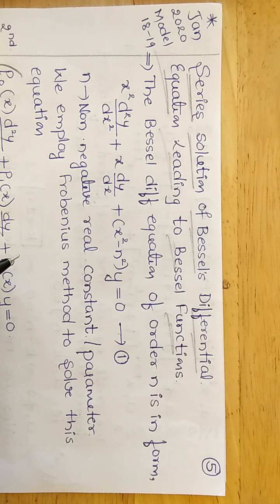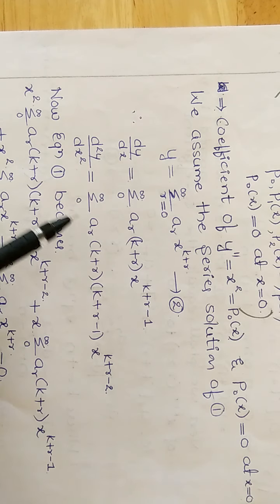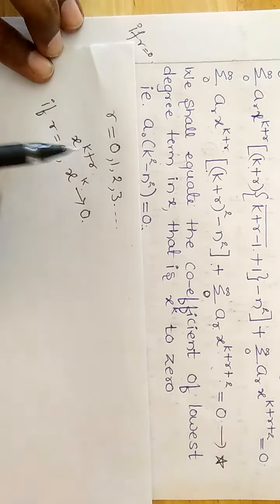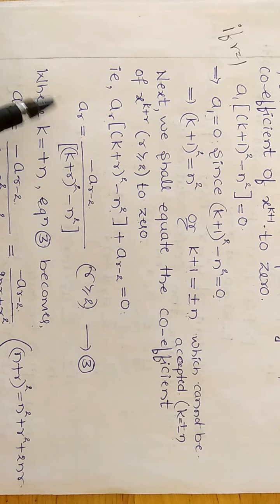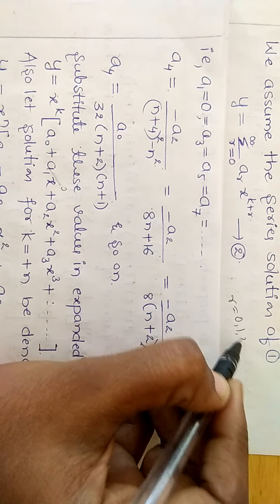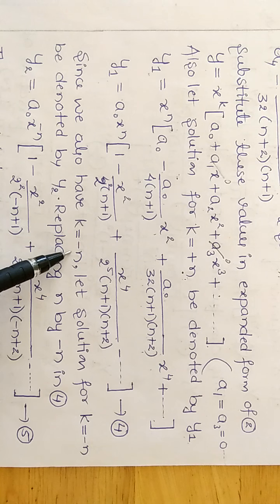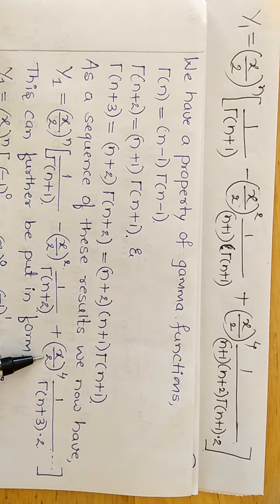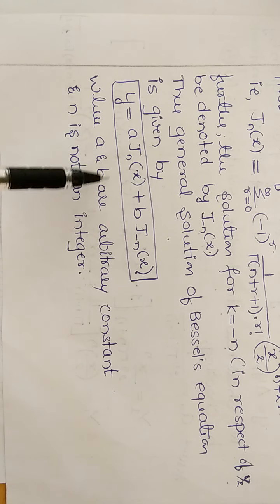18MAT21 Module-4 Part 3